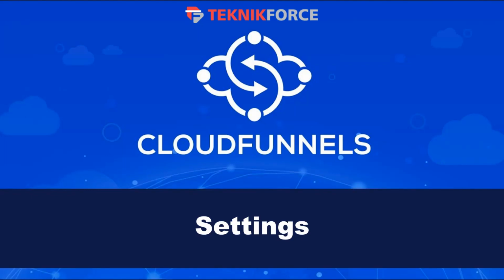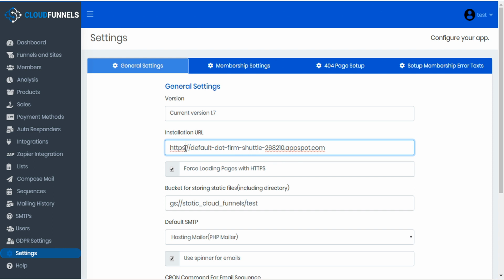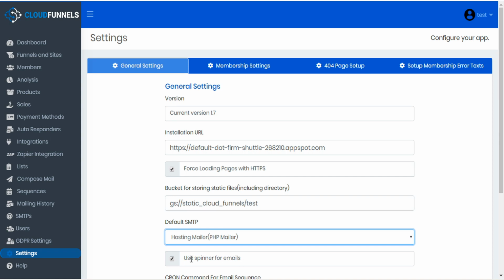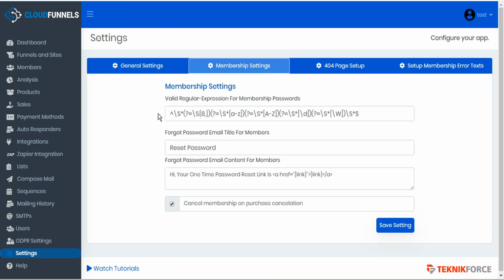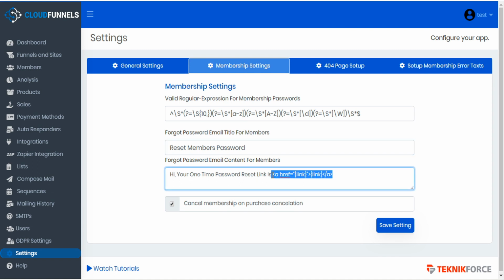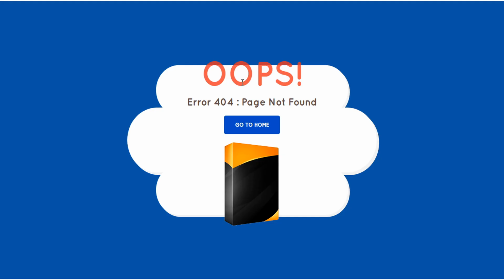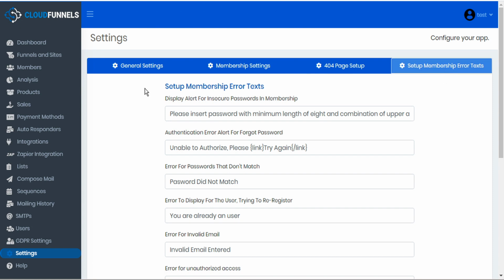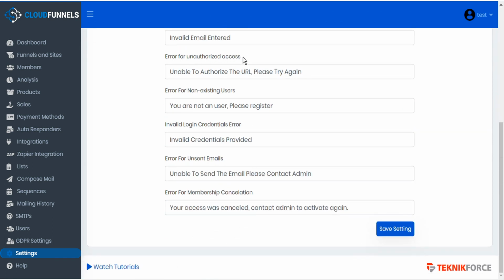Cloudfunnels - Settings tutorial